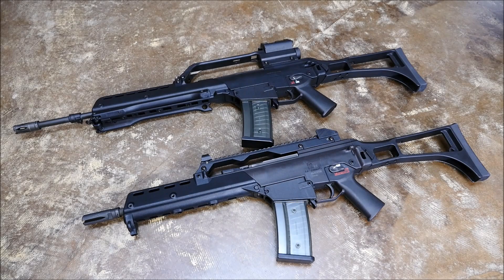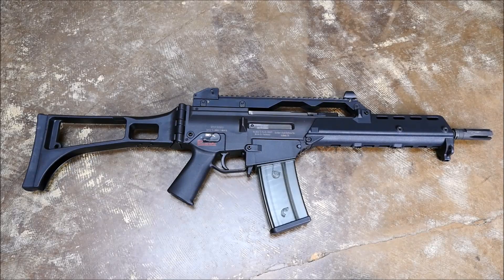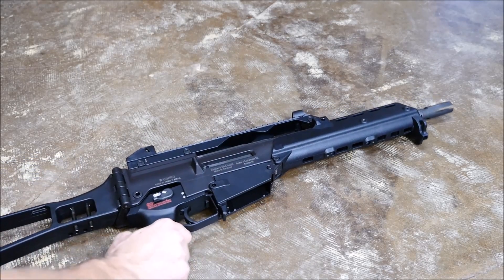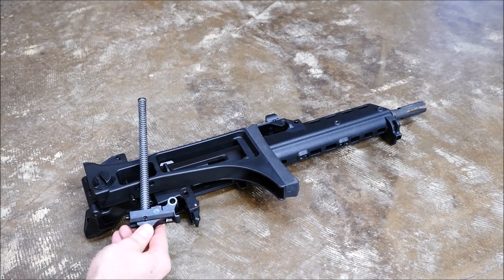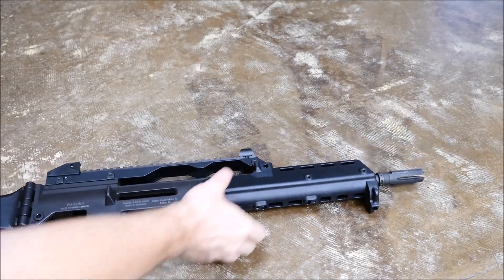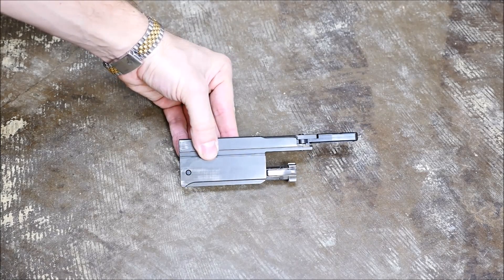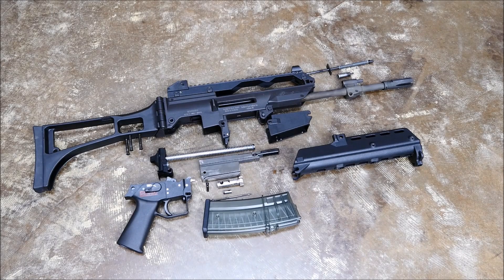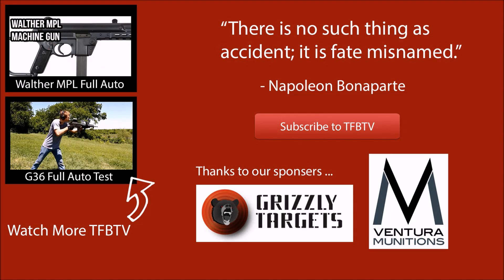H&K G36 Rifle Field Strip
The H&K G36 is a rifle shrouded in controversy, and to many American shooters, mystery. They are not common in the country but have made appearances in countless video games and movies. So what makes this German wonder tick? Well, let's have a look!